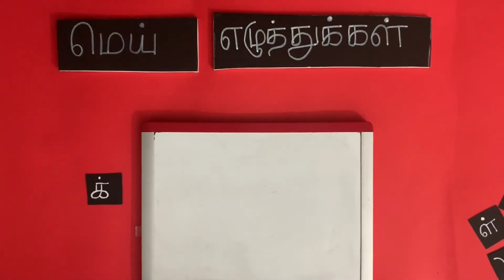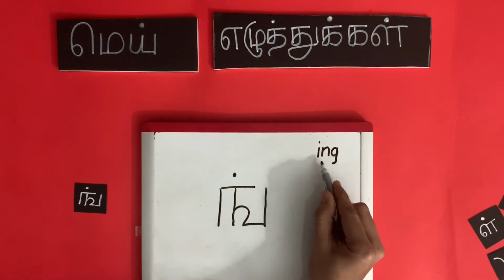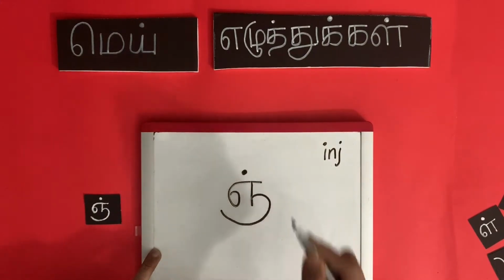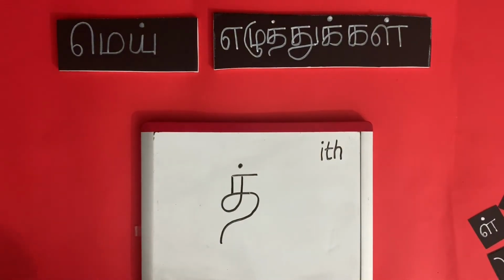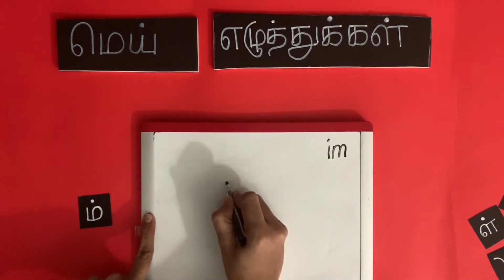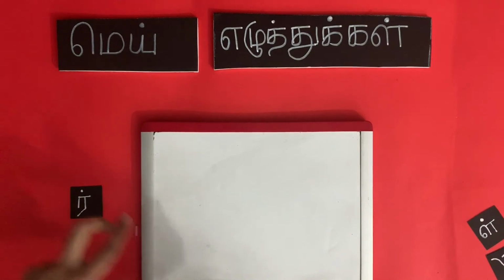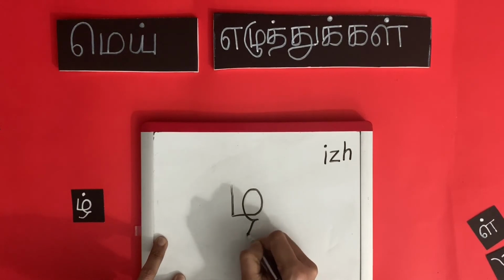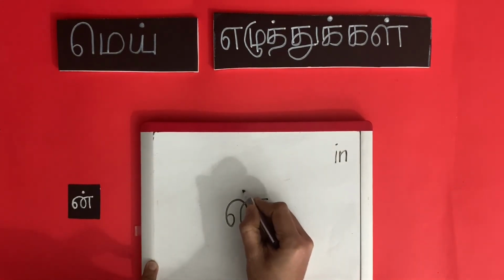LESSON 9: LEARN TO WRITE THE TAMIL MEI EZHUTHUKAL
DEAR CHILDREN ,IN TODAYS LESSON WE WILL LEARN HOW TO WRITE THE MEI EZHUTHUKAL IN TAMIL. PLEASE PRACTISE ALONG WITH ME.